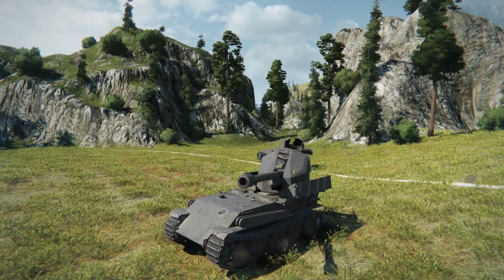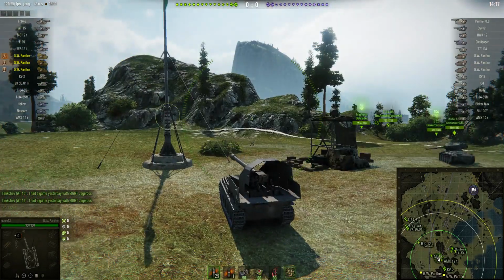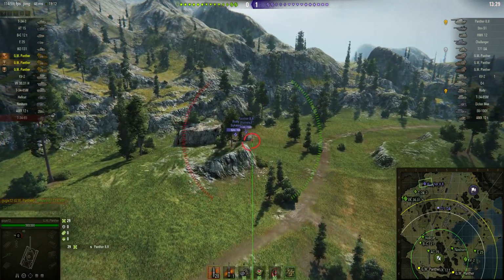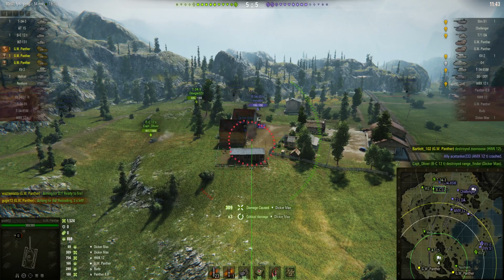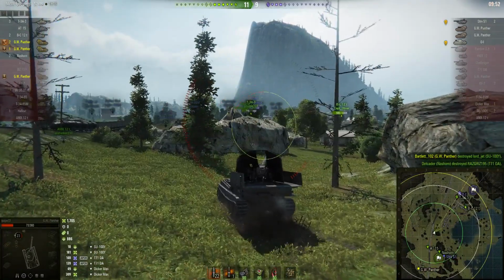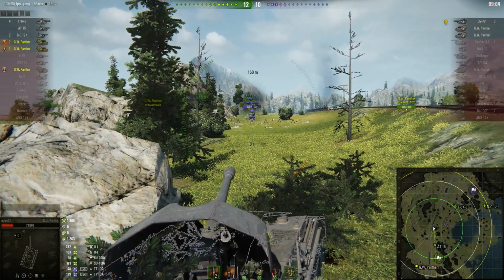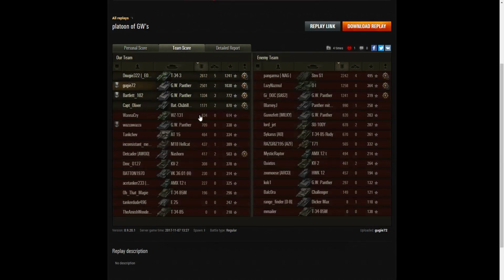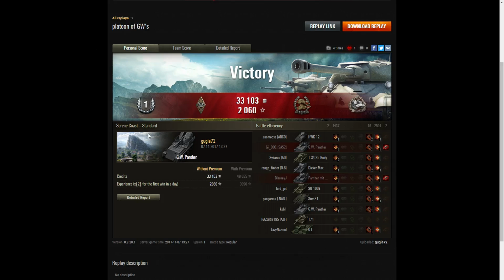GW Panther Confederate & Stark's Medal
This replay is from 7 November 2017 on Serene Coast. The player, Gugie72 in the GW Panther was awarded a Confederate and Stark's Medal.